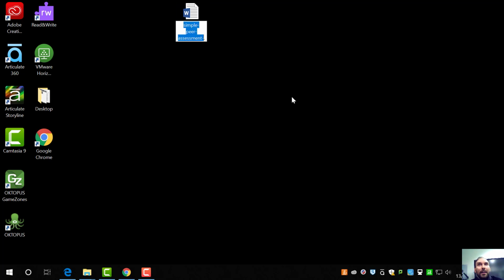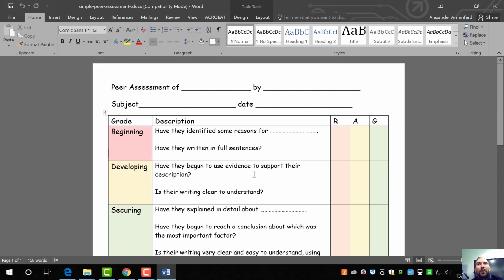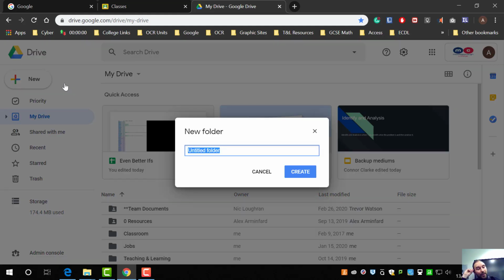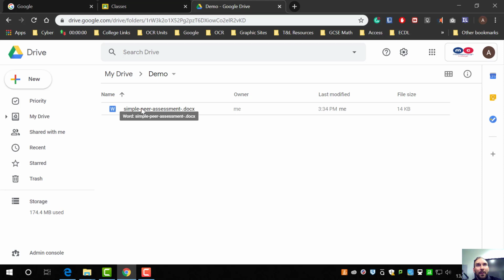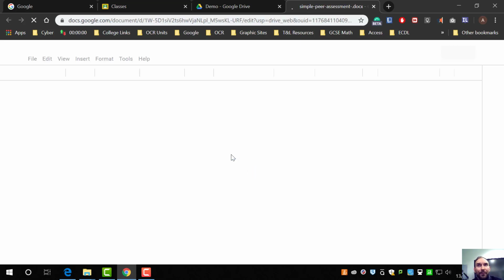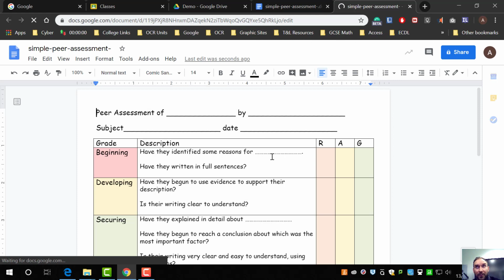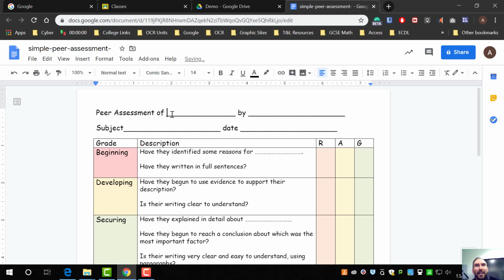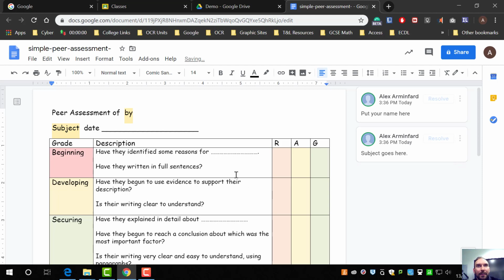18 Converting Resources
How to convert your existing resources, such as Word and PowerPoint files to a Google version.